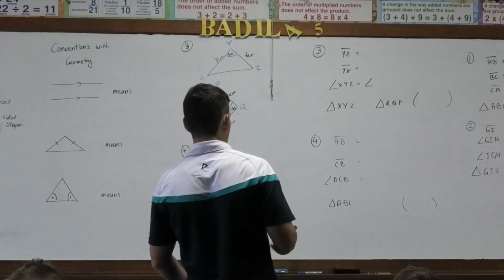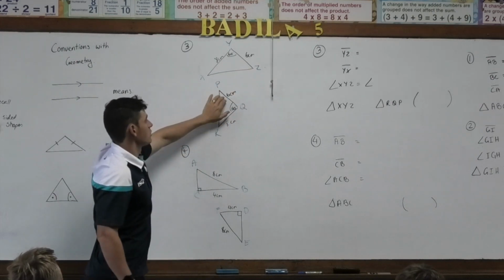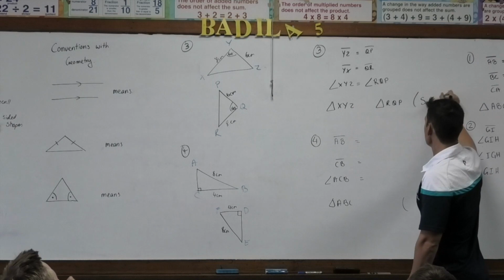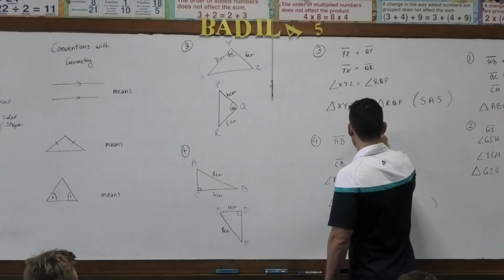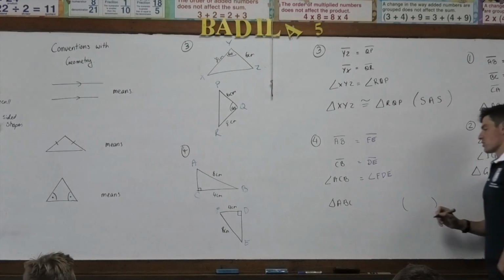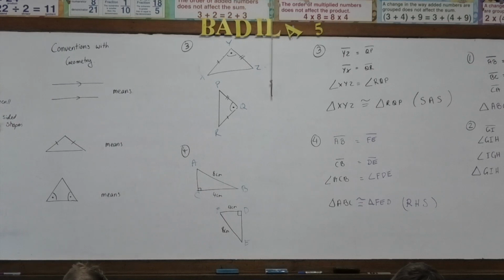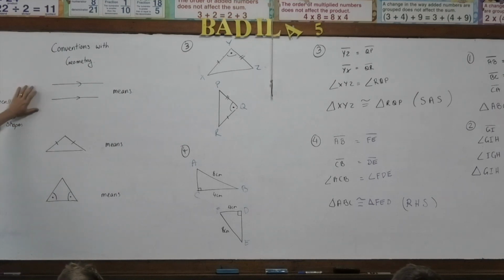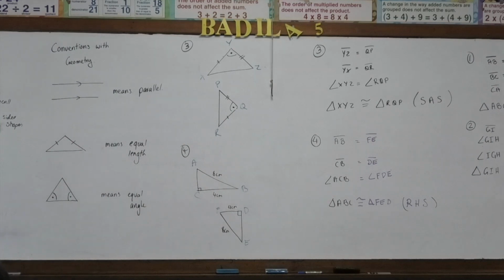Congruent Examples and Conventions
This video is about Congruent Examples and Conventions